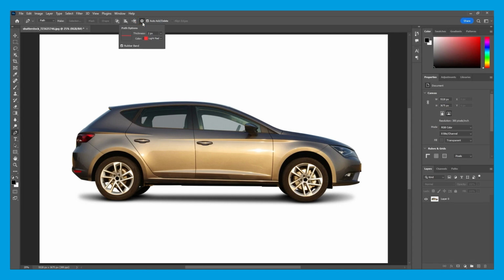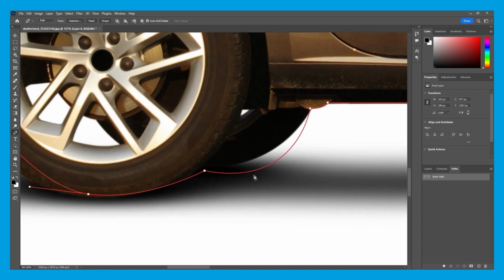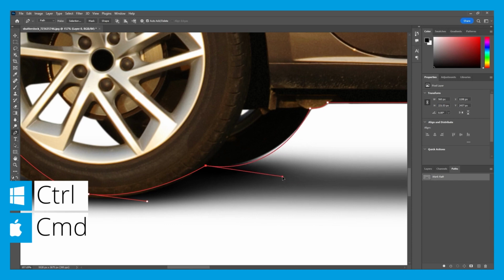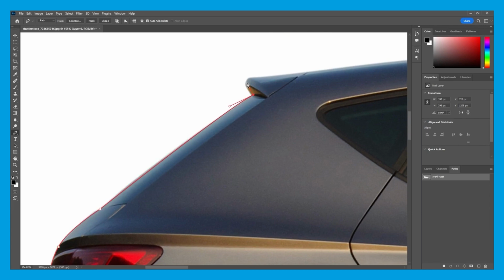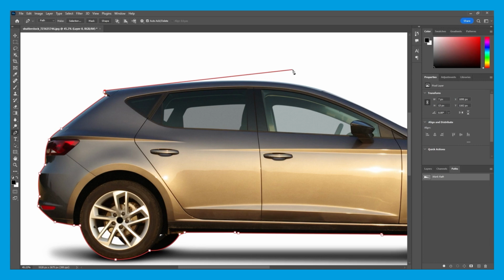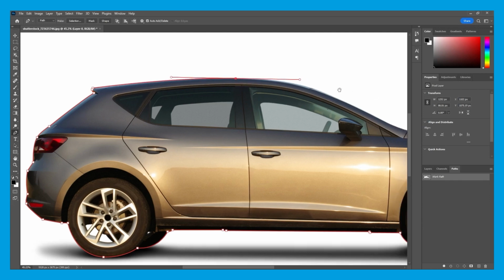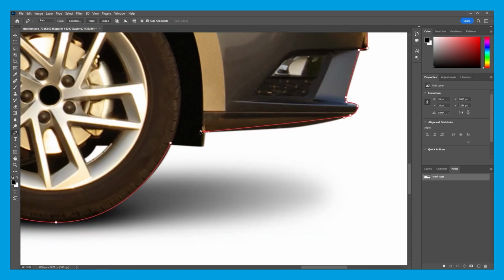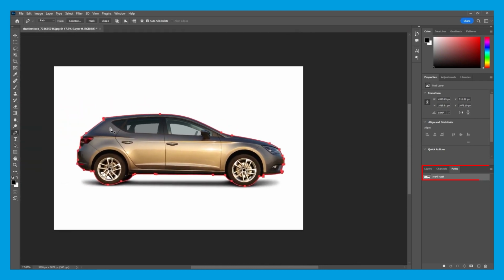How To Use The Pen Tool In Photoshop - Adobe Tutorial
The Pen Tool is often the first thing you reach for in Adobe Photoshop, but there’s more to this go-to gadget than meets the eye.

In this tutorial, graphic designer Oscar Jackson shows you how to make the most of Photoshop’s most underrated function. In this video, you’ll learn how to customise the tool to your own preferences, how to create a path and steer it around curves and angles, and also how to tidy up when you make mistakes!

Timestamps:

0:04 Intro
0:14 Customise your path
1:39 Create a path
2:16 Creating a curve
3:29 Navigating sharper angles
4:55 How to correct errors
6:26 How to get back on the path when you stray
7:03 Moving an anchor point back if you go too far
7:45 Navigating curves that change their angle
8:37 Adding and removing anchor points
9:21 Joining up the anchor points
10:00 Naming the path
10:24 How to create a curve from flat lines

For a full transcription of this video, visit the Solopress blog

Or for online Support Guides on the best ways to prepare artwork for print,

Solopress is the UK's largest manufacturer of next day printing for graphic designers, print resellers, businesses and more - and our YouTube channel will help make finding what you need easier than ever.